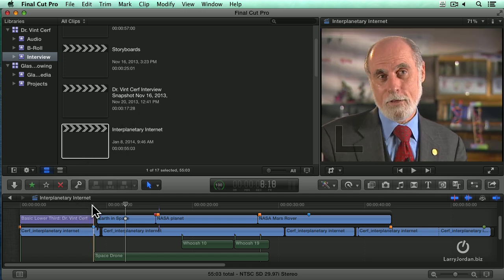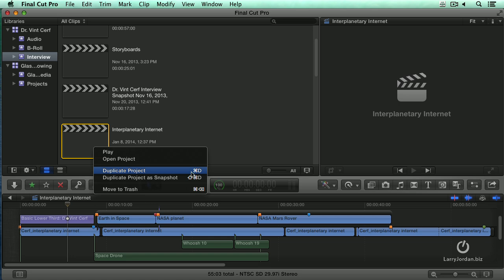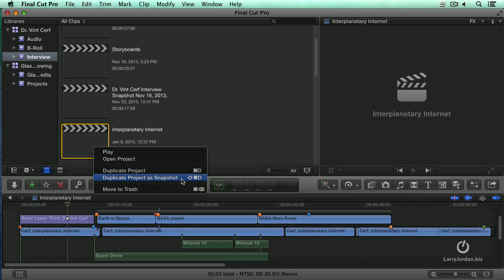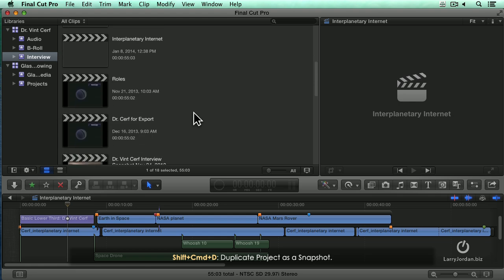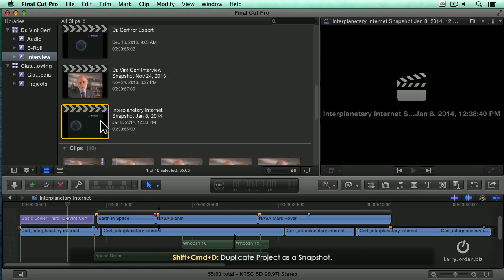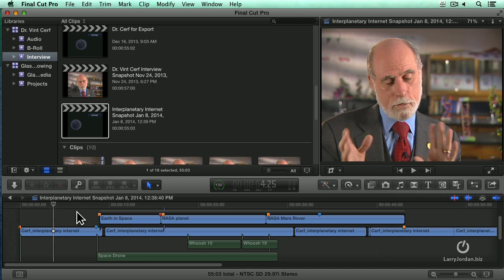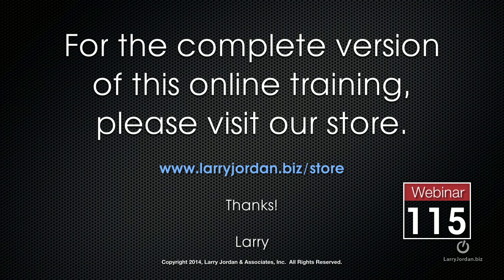Discover Snapshots in Final Cut Pro X (10.1)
- Looking for a simpler way to create drafts of your Final Cut Pro X (10.1) project? A really cool new feature in the recently released FCP X (v. 10.1) is something called Snapshots, and this excerpt from our recent webinar walks you through the steps of utilizing it. - Enjoy!